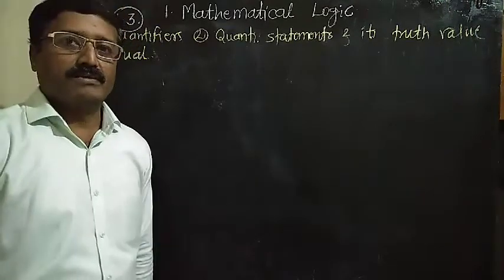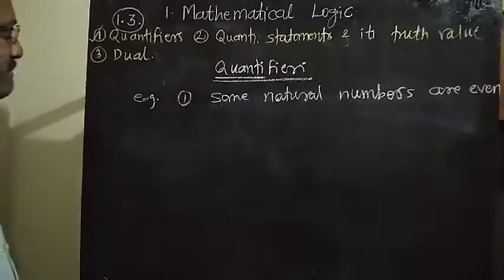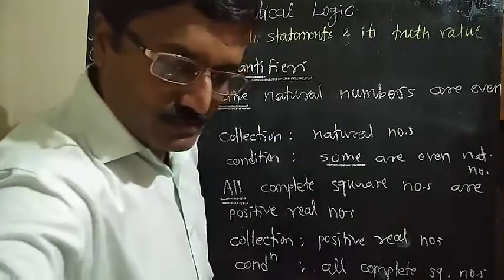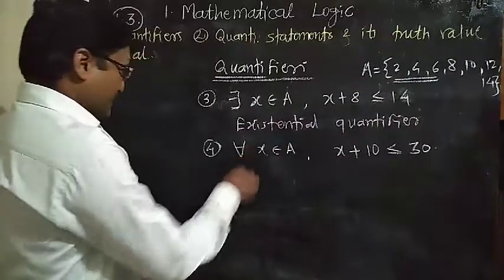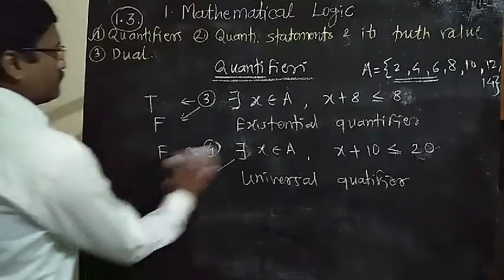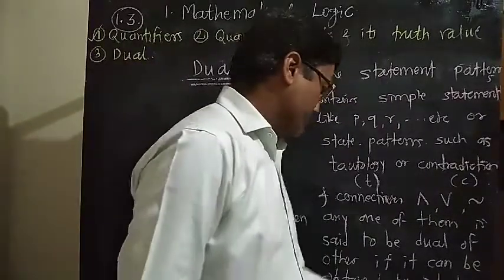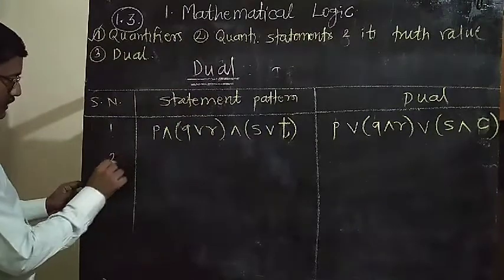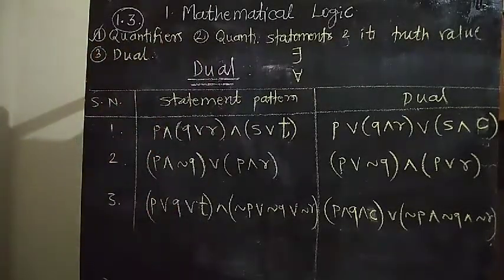Mathematical Logic L 3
Logic 1 3  Quantifiers, quantified statement & it's  truth value, Dual